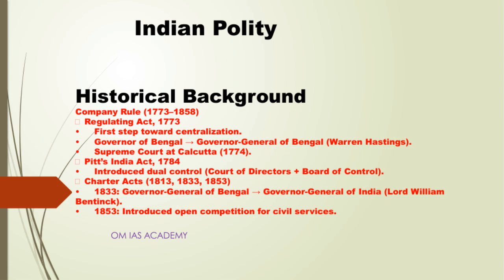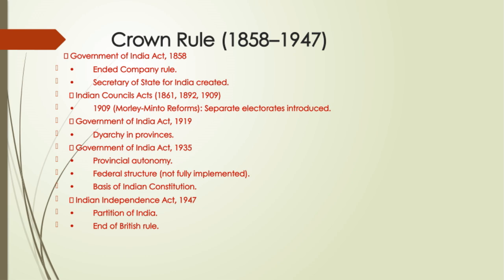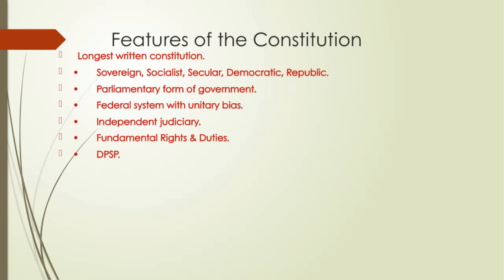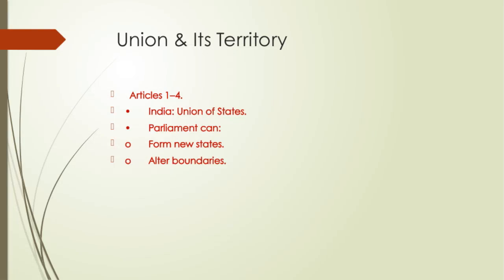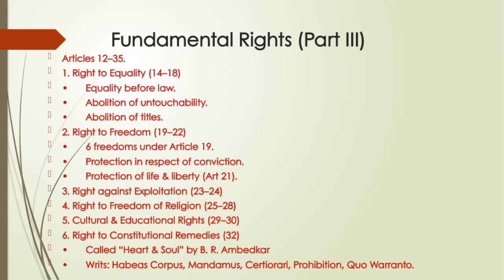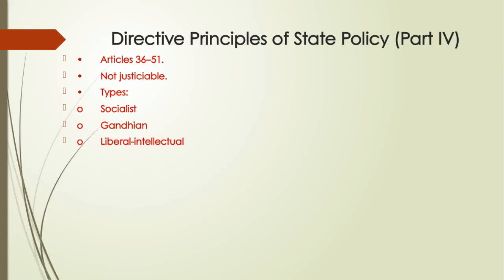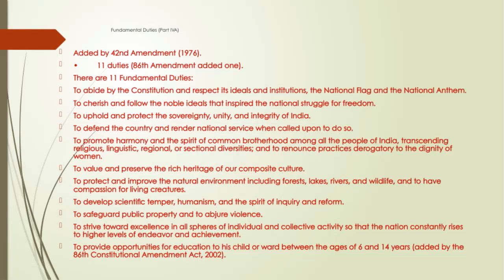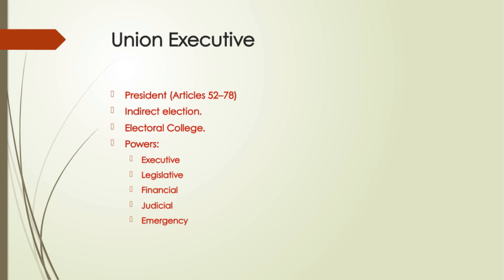upsc prelims 2026#indian polity#quick revision#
very important for upsc prelims 2026.